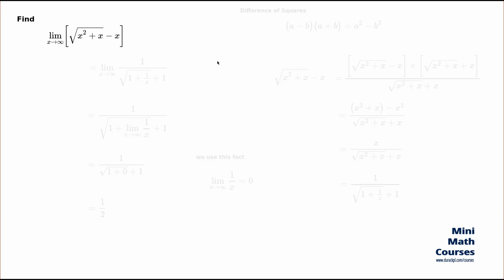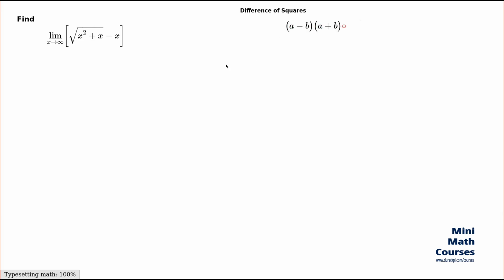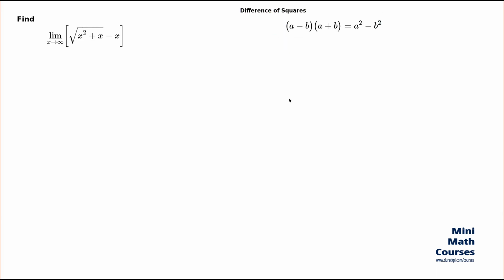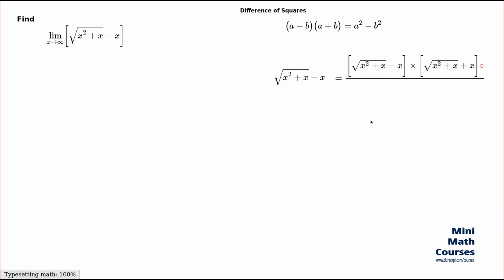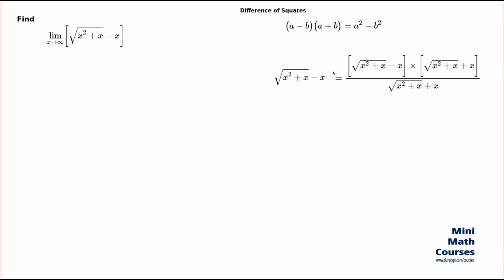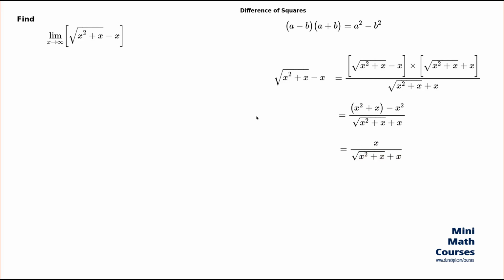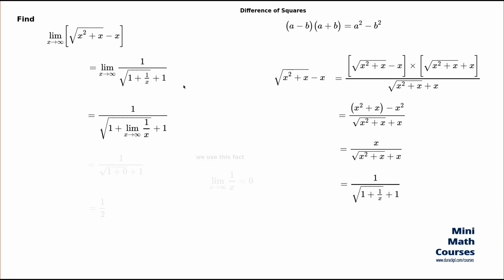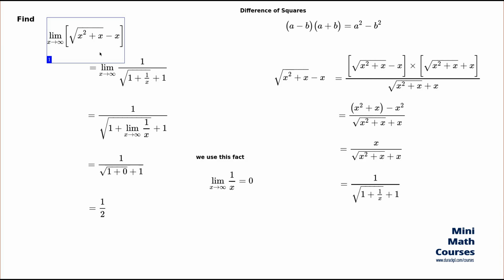How to find Limit of Difference of Square Roots at Infinity -- Elementary Method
This video gives a detailed explanation how to find the limit of
difference of square roots at infinity using elementary difference of square identity identity.